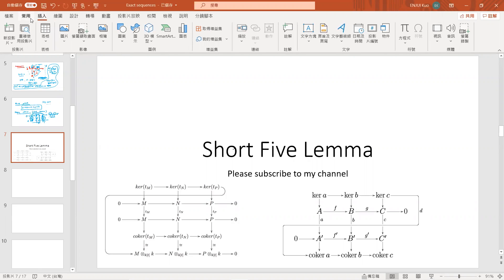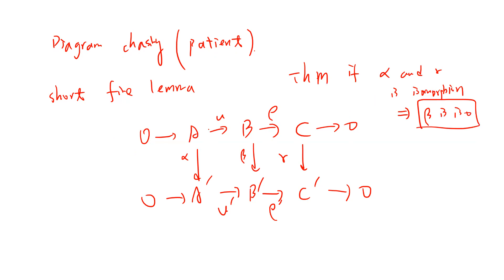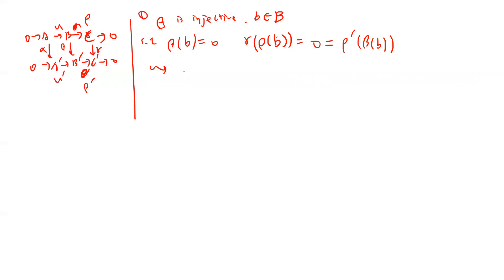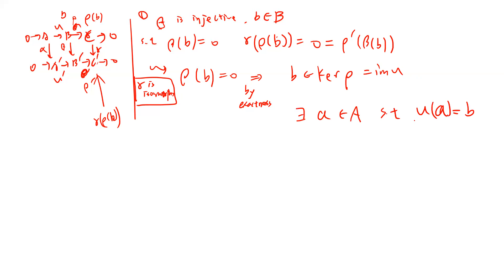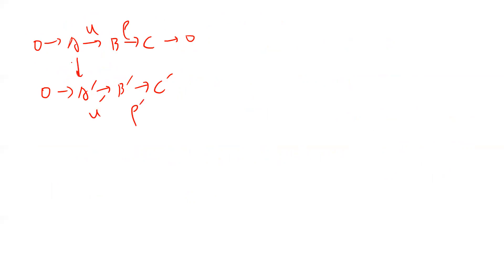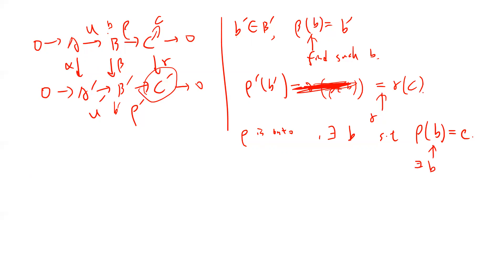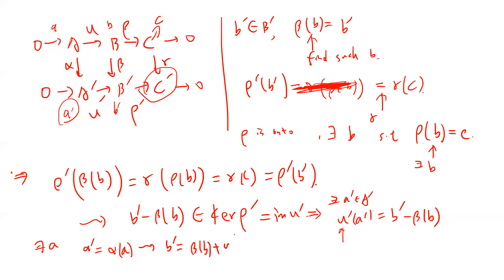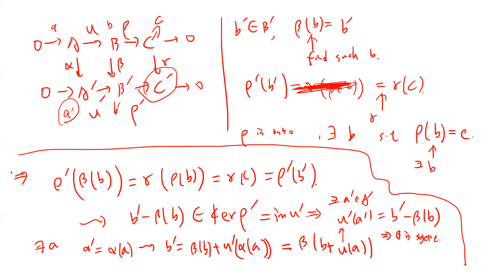Prove short five lemma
Real analysis

(algebraic geometry)